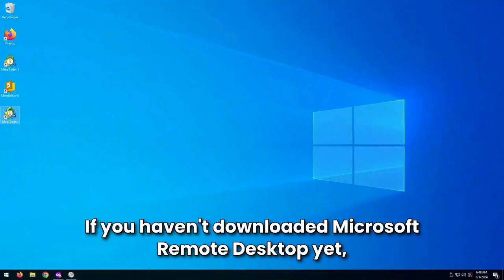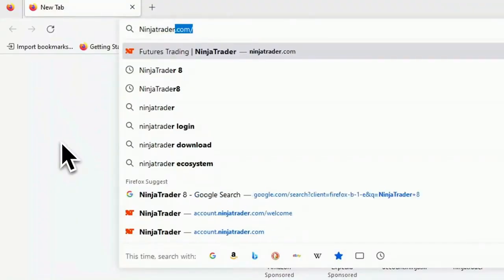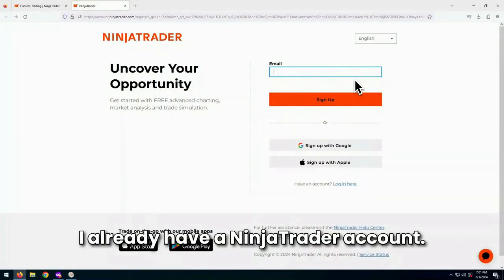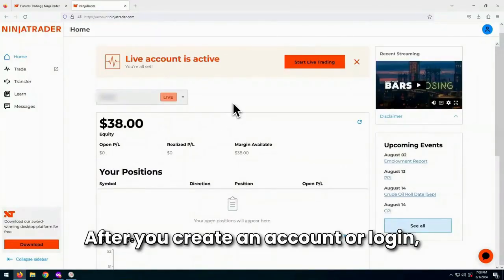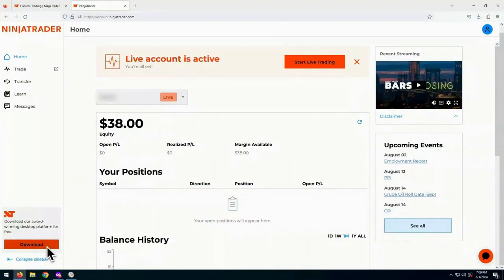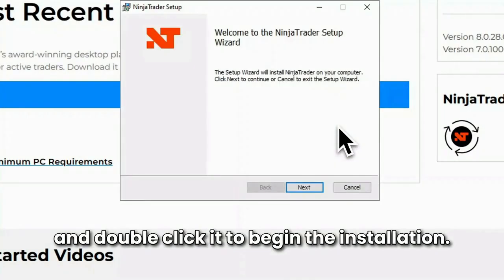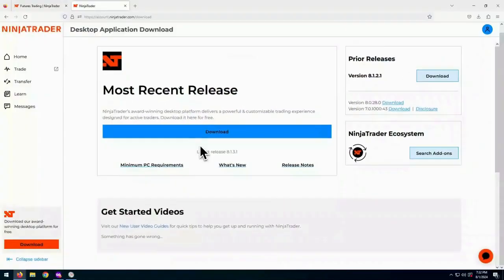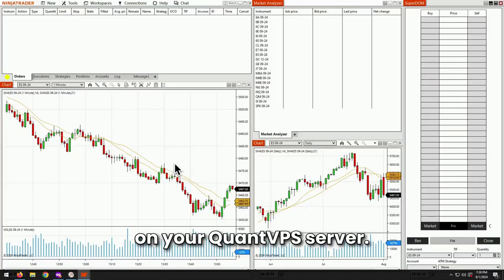QuantVPS Tutorial 2026: How to Install MT4, MT5 & NinjaTrader on Your VPS Server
🔥 Learn how to install your trading platforms on a QuantVPS server in minutes! In this step-by-step tutorial for 2026, I’ll show you how to install MT4, MT5, NinjaTrader, and other platforms on your QuantVPS VPS server for ultra-low latency (0.52ms to CME) and 99.999% uptime. Perfect for Forex, futures, and algo traders who need a reliable, high-performance trading environment.

🏆 Why QuantVPS?
✅ 0.52ms latency to CME (Faster than 99% of competitors)
✅ 99.999% uptime SLA (No missed trades)
✅ AMD Ryzen/EPYC + DDR5 RAM (Built for speed)
✅ Optimized for MT4, MT5, NinjaTrader, Bookmap
✅ 24/7 US-based support (Trading experts)

💬 Let’s Discuss!
What’s your biggest challenge with installing trading platforms on a VPS? ⬇️

Have you tried QuantVPS? Share your experience!
Which trading platform do you use? MT4, MT5, or NinjaTrader?
Need help setting up? Ask me anything!